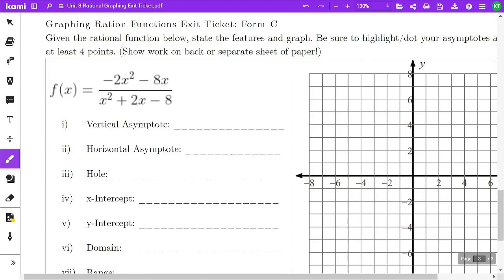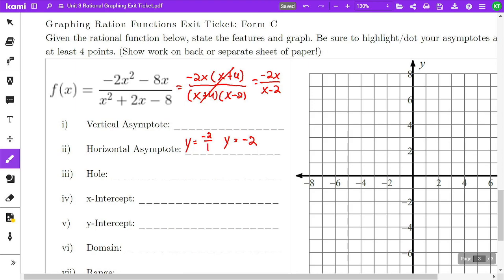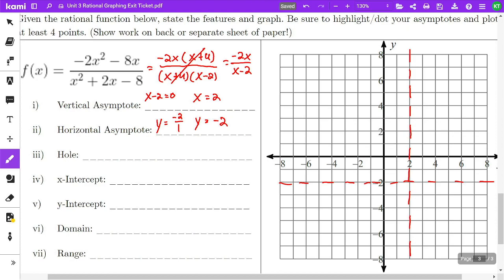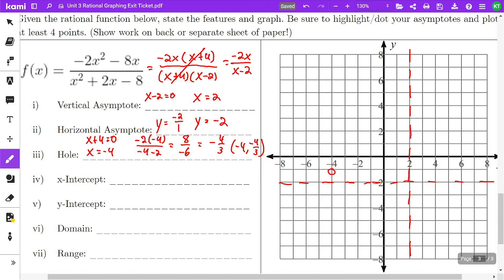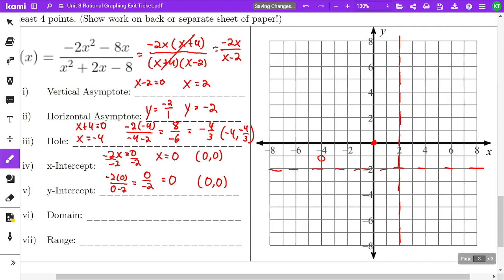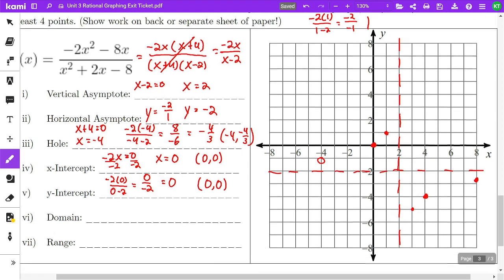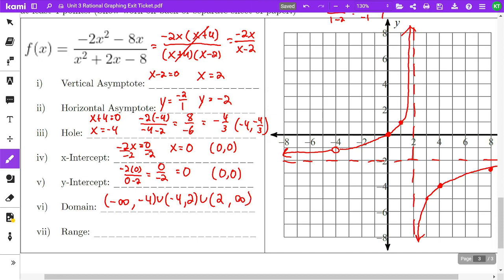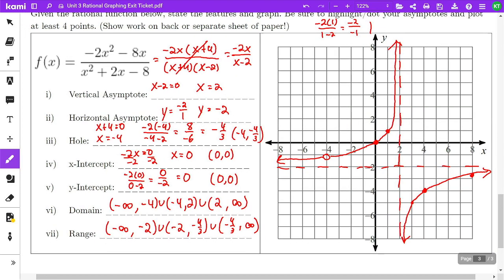Graphing Rational Functions (Form C)